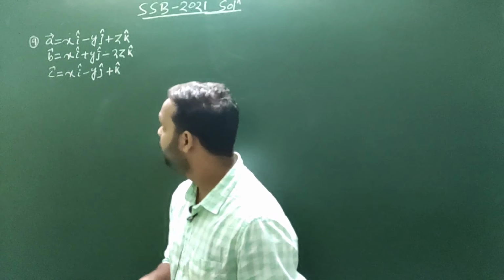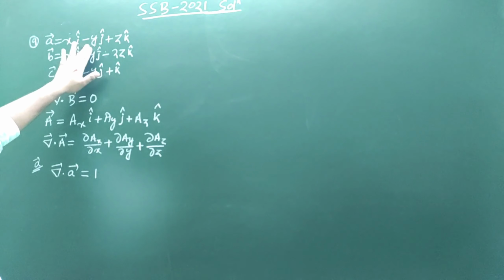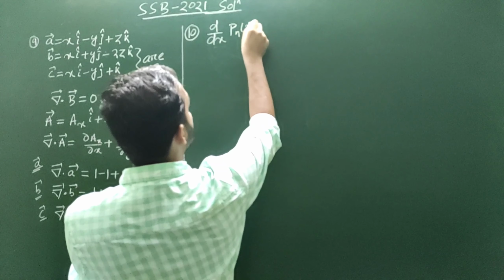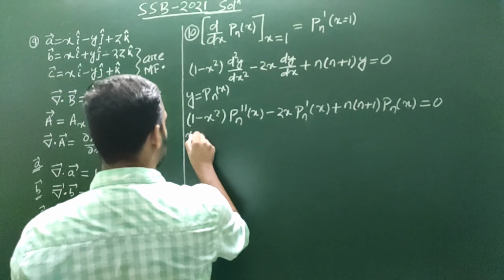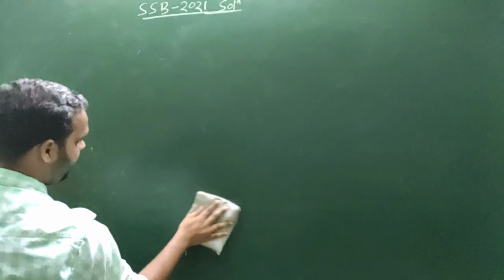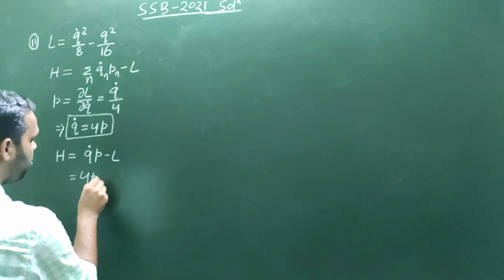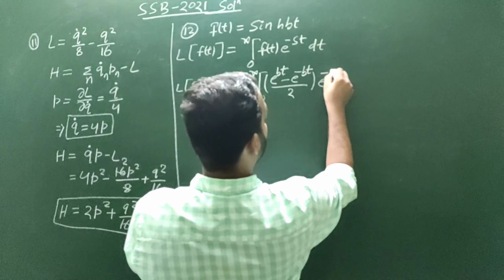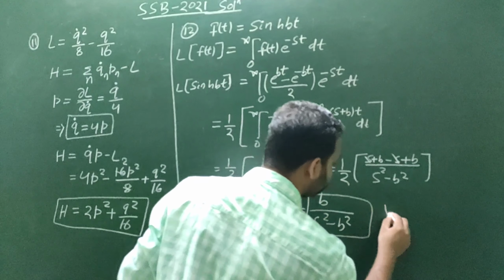SSB 2021 Physics solutions part - 2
In this video four more questions have been solved that were asked in recently held SSB examinations . I will be uploading more videos based on the solutions .